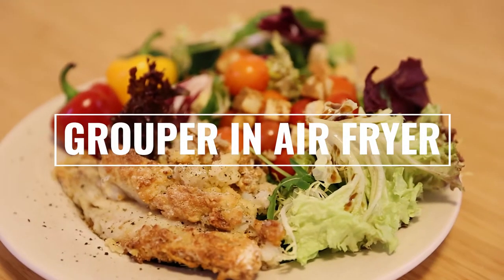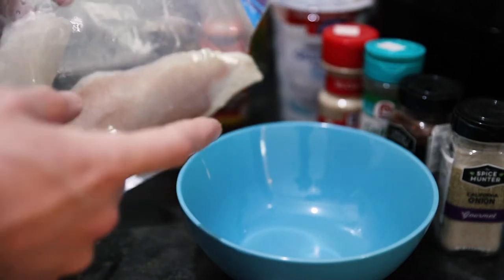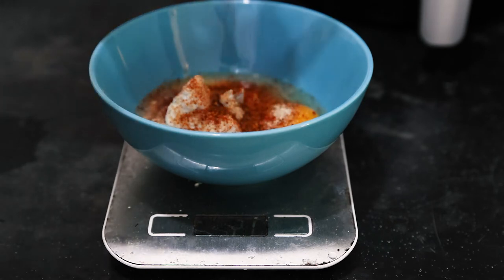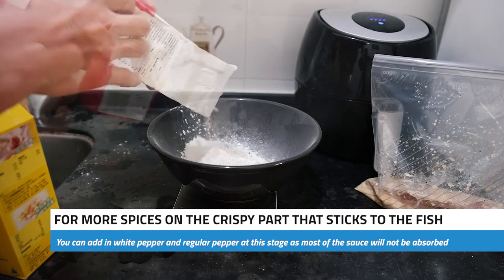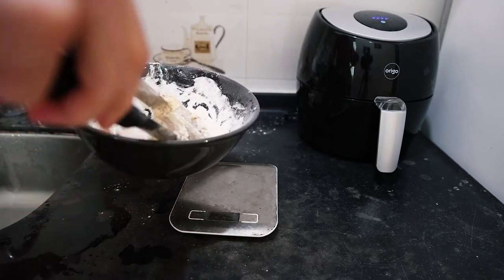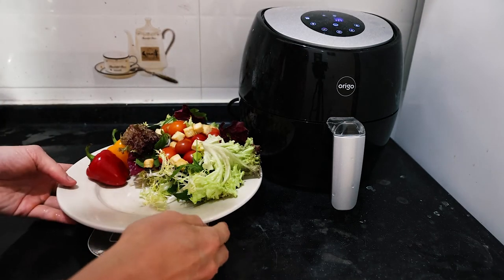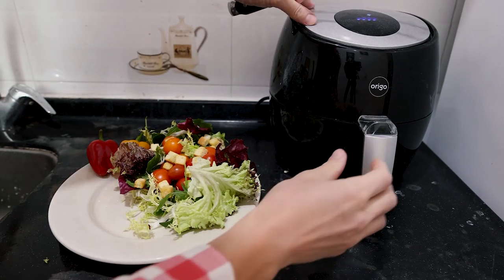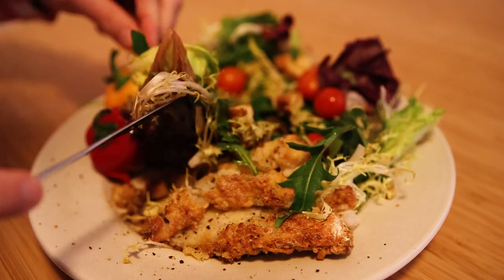HEALTHY CRISPY WHITE FISH GROUPER IN AIR FRYER | Vlog #58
In this video I show how to make the very easy crispy grouper, which is a white fish a bit similar to cod, in the air fryer. On the side I just have some mixed greens as a salad, topped off with some croutons and balsamic vinegar. Super easy to make, you just need to prepare the "sauce" of yogurt, white vinegar, an egg and spices, and then have flour and corn starch for the crispy layer. Definitely room for improvement, but also very quick!

Ingredients needed: 1 egg, 200g white fish (grouper, cod or similar, but likely also works with salmon), mixed salad, white wine vinegar (17g), mixed spices of choice like chili/cayenne/white pepper, salt, pepper, Greek yogurt 145g, 40g corn starch, flour 60g and olive oil. But likely works with less as you actually don't use the whole mix of sauce and powder for the crispiness outside.